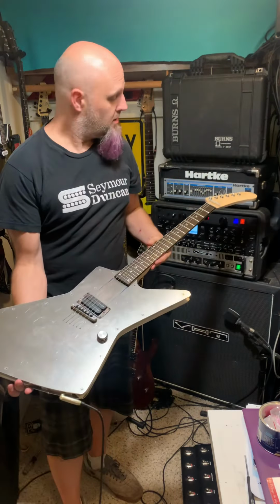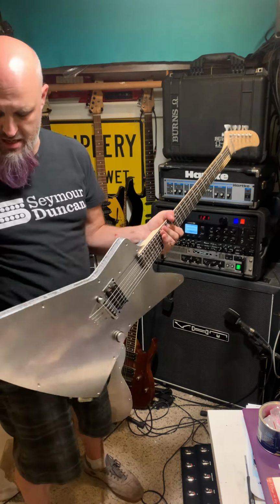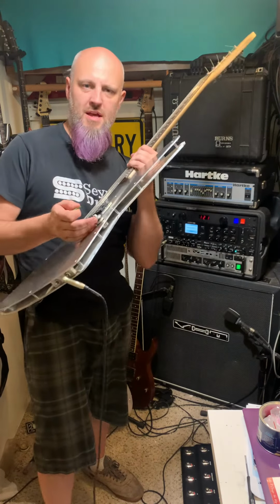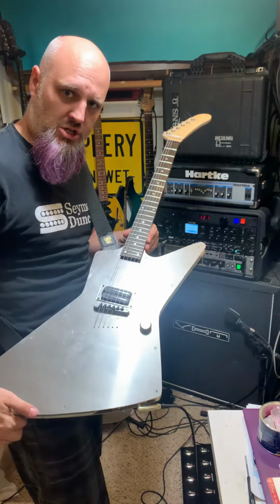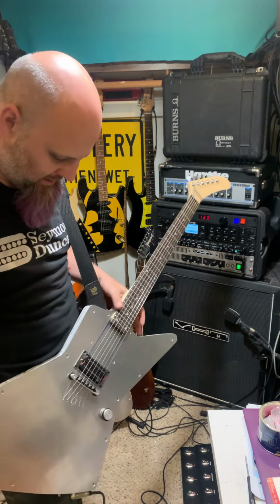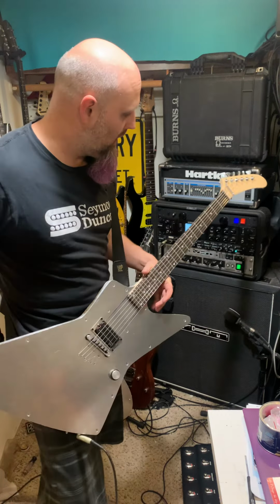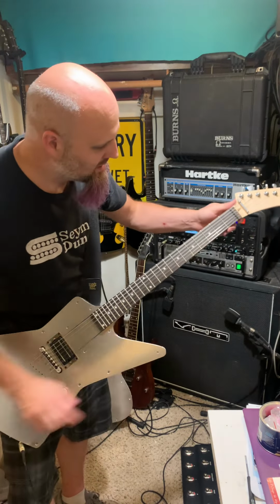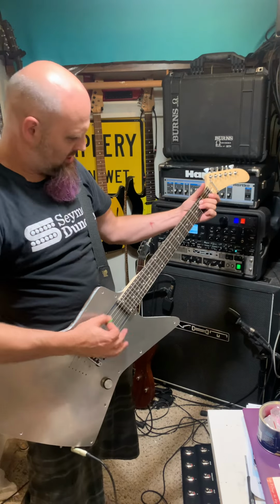Introducing the R. L. James Guitars "Skookum" Model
R. L. JAMES GUITAR

A Burns Product, (Burns Cases, Burns Mods)

•"Skookum" Model Shape
•R.L.James Aluminum Body
•Northern Redfish Maple/Rosewood
•24 Medium Jumbo Stainless Steel Frets
•Canadian Hardrock Maple Neck Wood
•Indian Rosewood Fretboard w Dots
•Dual action steel truss rod
•Fast Thin D profile
•1st fret 21.25mm thick, 12th 22.5mm thick
•leveled, beveled and polished
•12-16" radius
•25.5" scale
•Tusq nut, custom fitted per instrument
•1-11/16" wide @ nut (43mm)
•treated in boiled linseed oil

Forney Aluminum Billet Parts:
•Forney Black Speed Knobs
•Forney Black Strap Pins

Seymour Duncan Pickups, Pots & Electronics:
•Wes Hauch Jupiter Rails Bridge PU
•500K Bourns Pots
•2-way fat bat bridge PU coil split near output
•Switchcraft Barrel Output Jack

Hipshot American Made Parts:
•Hipshot Locking Open Gear Brushed Finish Tuners
•Aluminum Plate Construction
•Powder Coat Paint Job, Polyester Polymer Coating
•5052 H32 1/8" Aluminum Sheet Body Panels
•6061 T6 Aluminum RLJ Bridge String-Tone Block™️
•6061 T6 Aluminum RLJ Neck R-ExPlate™️
     (resonant extension plate™️)
•Side-mounting recessed Output Jack
•Side-mounting recessed Coil Split Switch
•Aluminum Engraved Nameplate (Headstock/Body)

100% all parts made in the USA